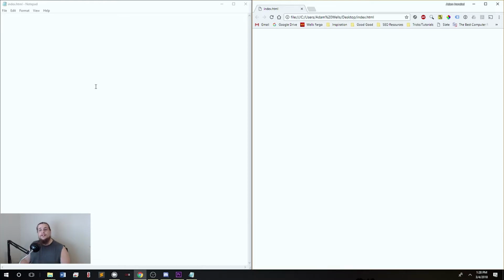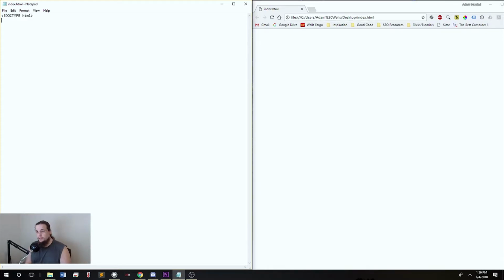0 - Job Ready | Ep. #1 : Hello world! | Beginner Front-end Developer Tutorials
Join me in my journey to teach the basics and beyond of Front-end Web Development. We will be starting with the raw building blocks that all frameworks and websites are created with. HTML, CSS and Vanilla Javascript.

It is **incredibly** important to understand that although these new javascript frameworks (angular, vue, react) are in high demand, it is NOT a good idea to start learning them while skipping over vanilla javascript. EVERY framework that is in use today is built off of the basics. Once you learn and understand the basics, all of the other frameworks will make sense to you and be easy to learn after glancing at their respective documentation.

I can't wait for you to join our journey, let's get started and get you a job!